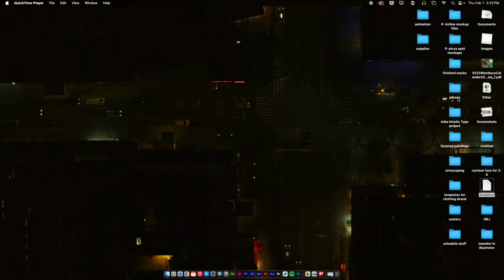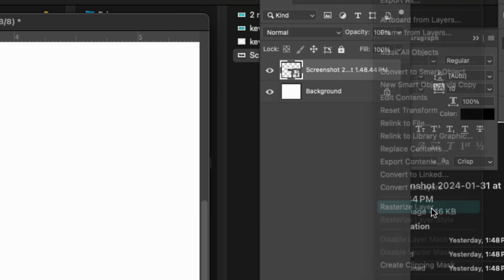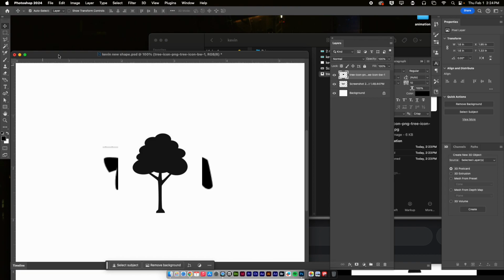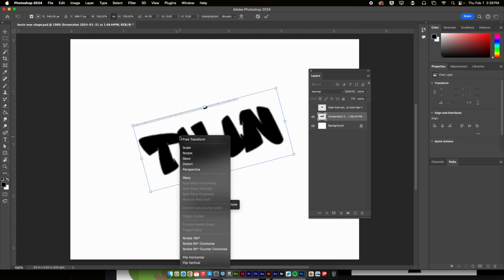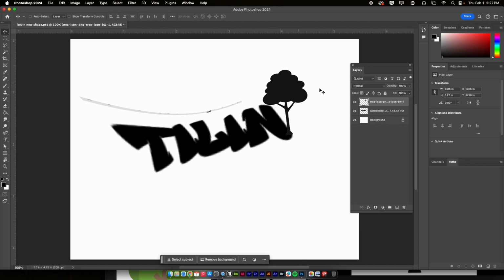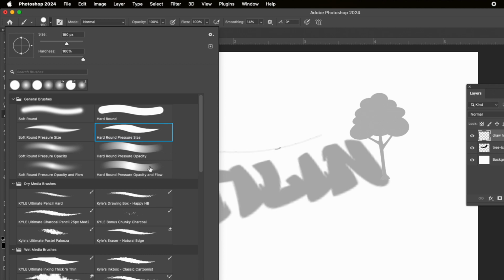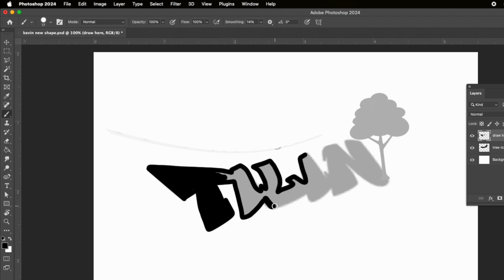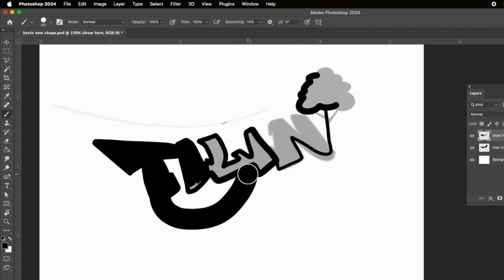creating name plate in photoshop